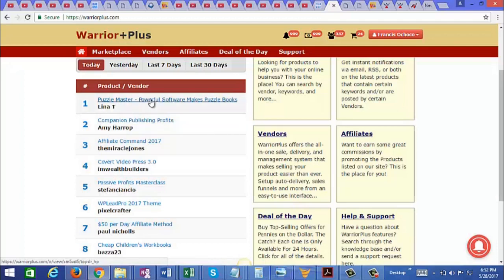How To Launch A Product - Product Launch Formula: How To Launch Your Product Online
How to launch a product - How to launch a product online| part 2/5. How to launch a dropshipping product | Facebook ads testing blueprint [step-by-step]. Product launch - How to launch a product when you know nothing about launching a product.

Watch Entire Video Series:

Video 1
Video 3
Video 4
Video 5

Wan't the most wanted book on copywriting secrets FREE?

Product launch formula: How to launch your product online | Aspen Gomes.
The other strategy for a product launch is to go to all the popular bloggers in your space, contact them, and offer to give them 30, 40, or 50% of every single sale you drive.

The purpose of a product launch is to drive traffic and sales to your online business so that it can grow and thrive.

The first thing you need to know when you're doing a product launch is that you need to have a platform that allows you not only to sell the product but to deliver the product.

CLICK HERE FOR How To Launch A Product Into The Market

More Information about How To Launch A Product - Product Launch Formula: How To Launch Your Product Online | eCommerce Secrets:

How insurance exchanges launched their products, although with a few glitches.

Whenever a new product is to be launched, this pin may prove useful.

The lifecycle of a software product can be determined from the date of its release.

Timed Index of video content:

00:15 create a course on that topic
01:00 products
02:04 research
02:24 special offer section
02:36 best selling product
02:59 account

Also searched online for:

launching your product
how to launch your product in the market
pre pre launch
coming soon page

FOR MORE ON How To Launch A Product Into The Market

How To Launch A Product Into The Market
launching your product
coming soon page

This video was about: How To Launch A Product Into The Market